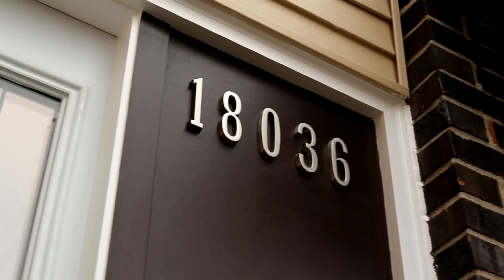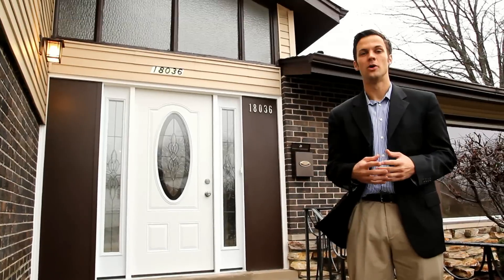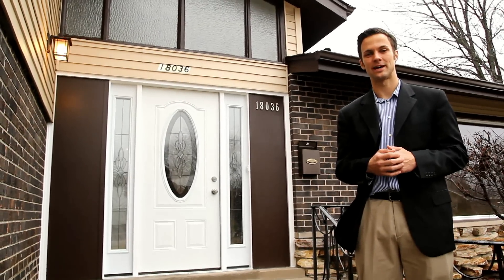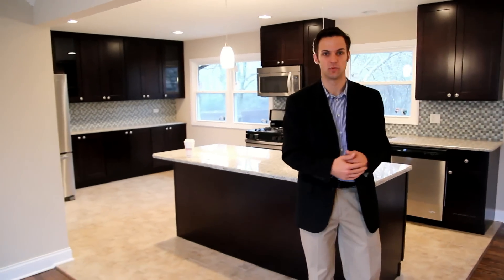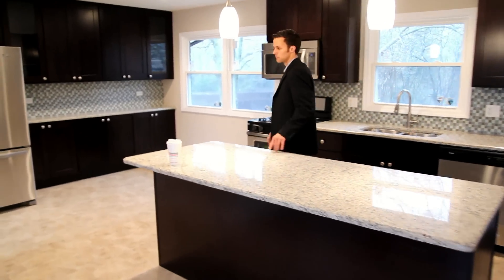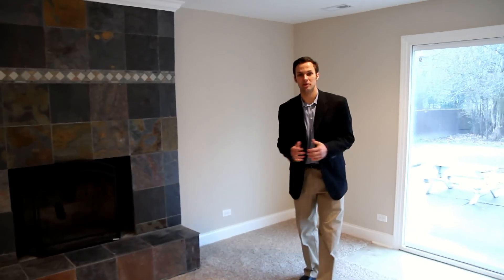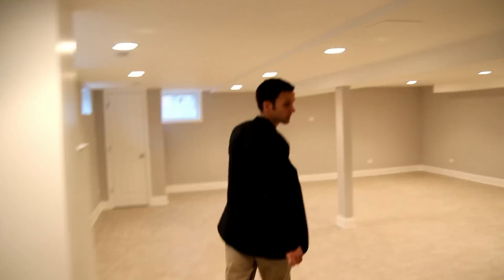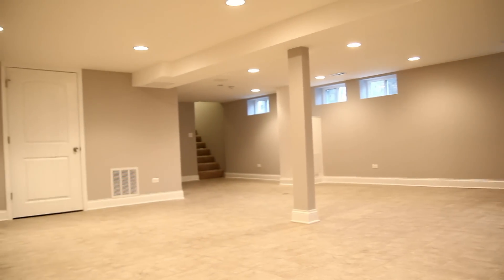Insider Show Custom Quad